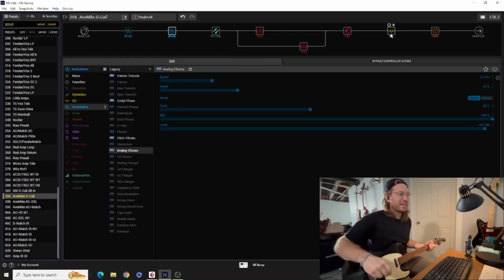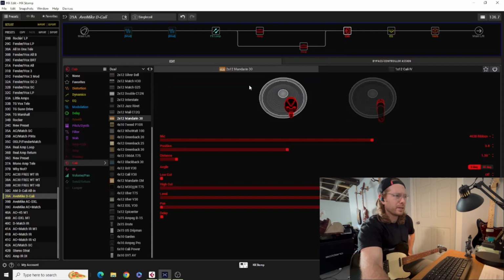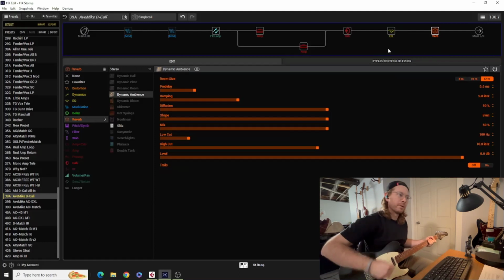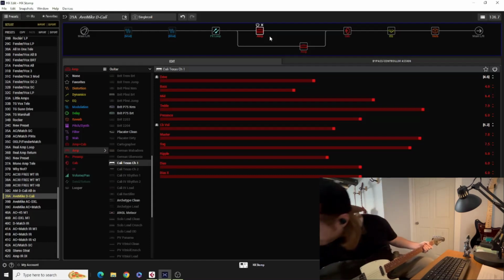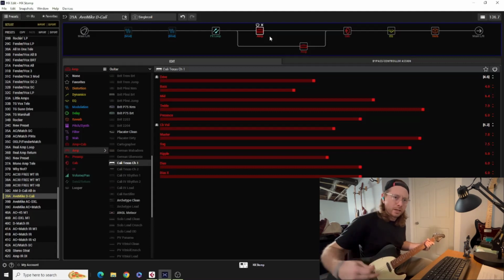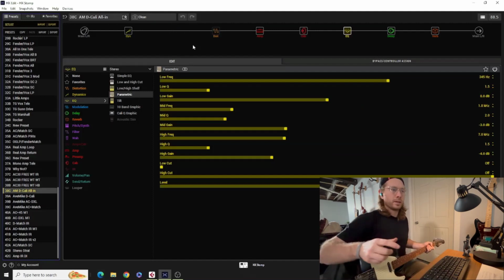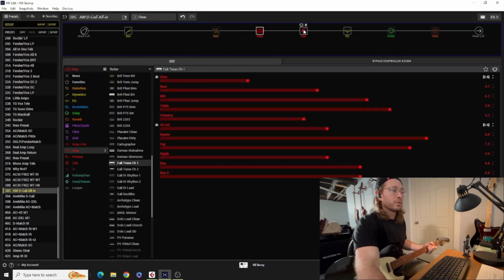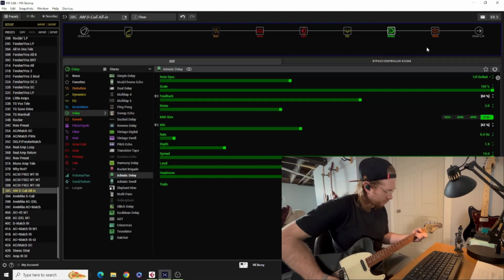FREE PRESET | Dual Cali | HX Stomp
These patches use the Texas Cali Ch1. A cleanish but slightly more modern tone that has a bit of versatility. Try it out!

For use with your HX stomp or Helix.

Great for those Sunday praise and worship tones!

Riff 00:00-0:56
Welcome 0:57- 2:21
Amp Patch 2:22-9:44
All-in-One Patch 9:45-15:07